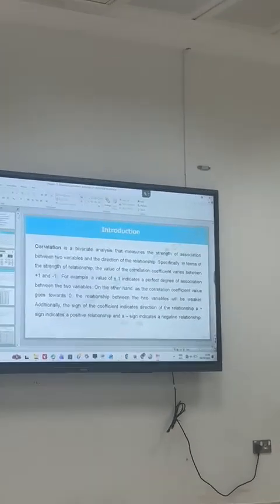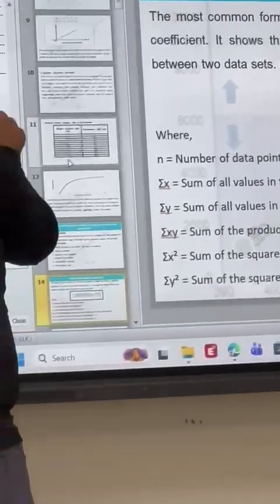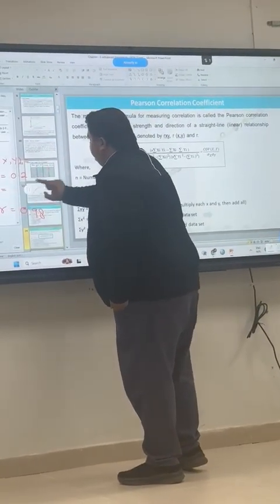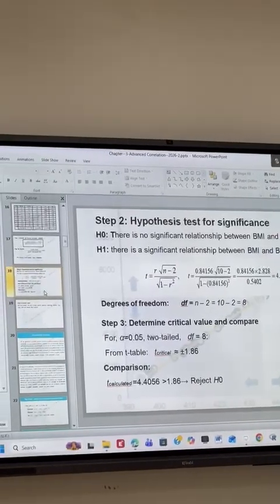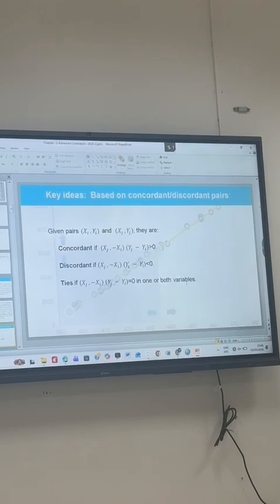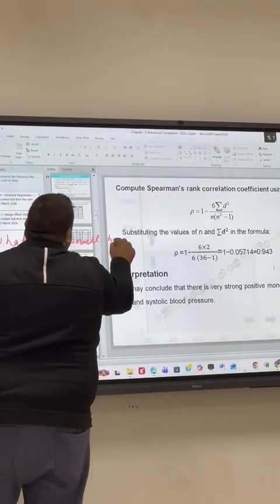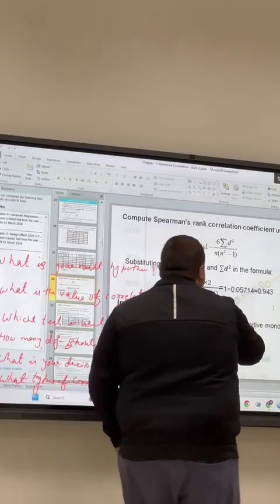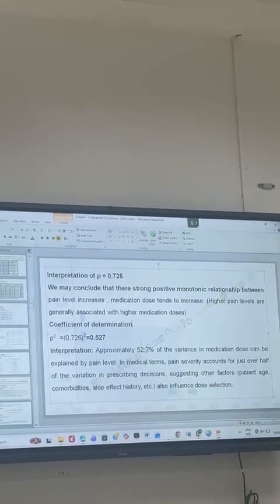Review 3 med